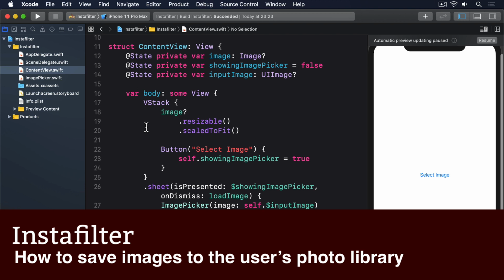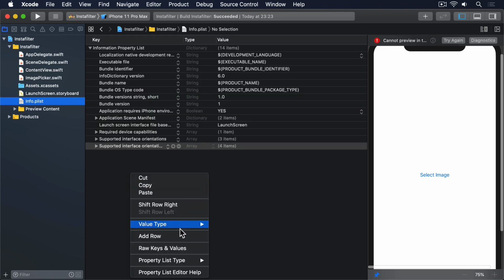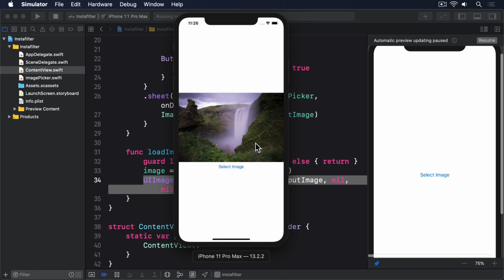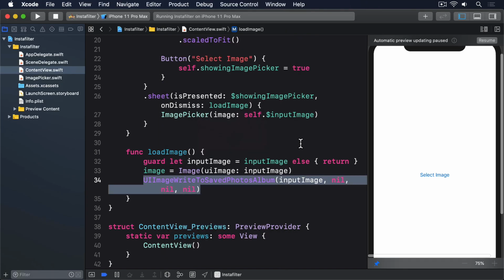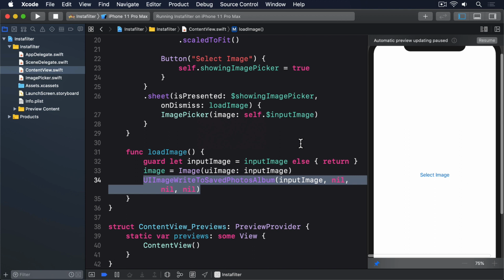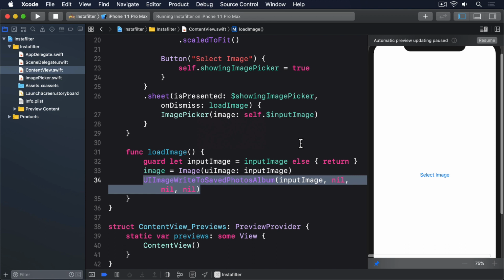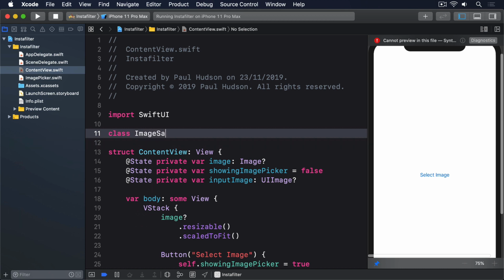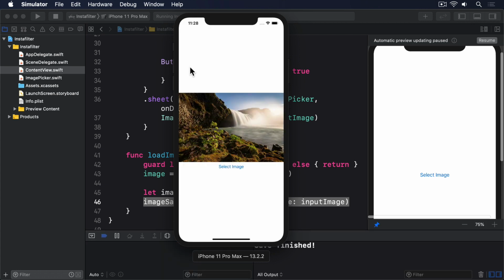(OLD) How to save images to the user’s photo library – Instafilter SwiftUI Tutorial 7/12